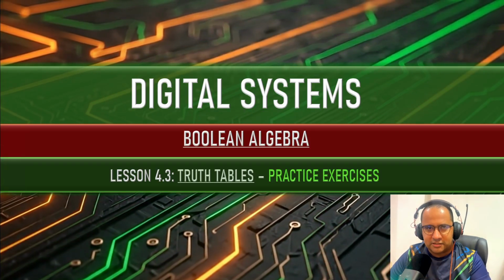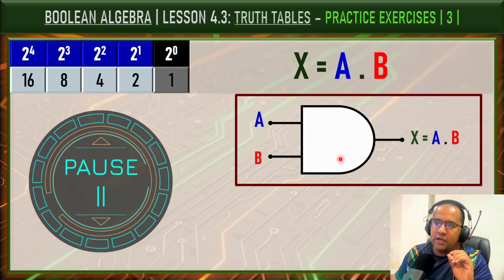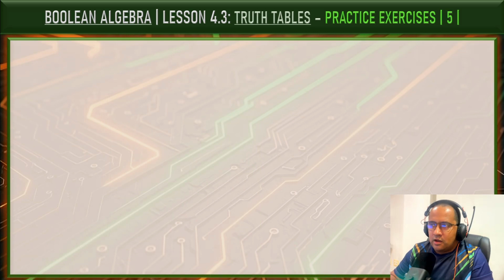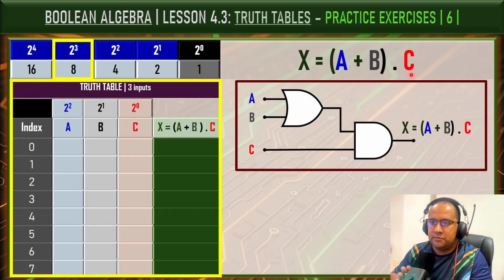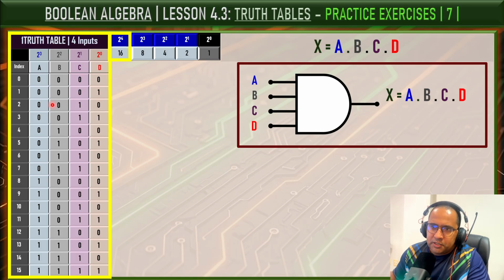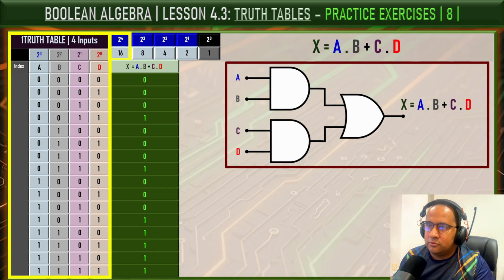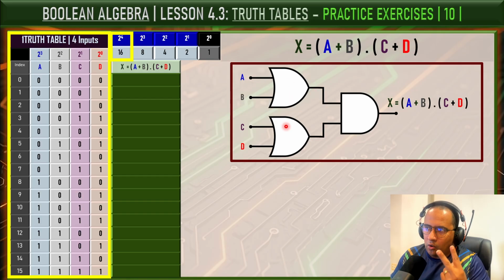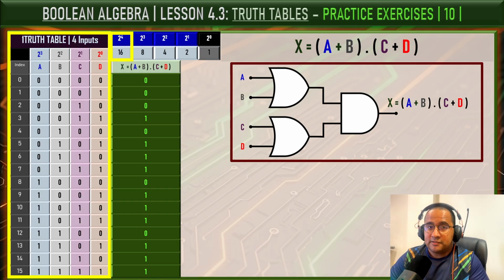Digital Systems | Lesson 4.3: Boolean Algebra - Truth Tables: Practice Exercises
In this lesson, we'll put everything we've learned about Truth Tables into practice by solving a series of Boolean logic exercises step by step.

00:00 - Introduction & Lesson Overview
00:30 - The 4-Step Process for Building Truth Tables
01:00 - Exercise 1: 1-Input NOT Gate (Challenge)
01:12 - Exercise 1: 1-Input NOT Gate (Solution)
02:13 - Exercise 2: 2-Input OR Gate (Challenge)
02:37 - Exercise 2: 2-Input OR Gate (Solution)
04:31 - Exercise 3: 2-Input AND Gate (Challenge)
04:52 - Exercise 3: 2-Input AND Gate (Solution)
06:52 - Exercise 4: Complemented Variables (A + B') (Challenge)
07:19 - Exercise 4: Complemented Variables (A + B') (Solution)
09:07 - Exercise 5: 3-Input Circuit (A · B + C) (Challenge)
09:39 - Exercise 5: Circuit Analysis & Finding Patterns (Shortcut)
12:32 - Exercise 6: 3-Input Circuit with Parenthesis (A + B) · C (Challenge)
12:57 - Exercise 6: Circuit Analysis & Finding Patterns (Shortcut)
16:00 - Exercise 7: 4-Input AND Gate (A · B · C · D) (Challenge)
16:21 - Exercise 7: 4-Input AND Gate (A · B · C · D) (Solution)
18:52 - Exercise 8: Multi-Gate Circuit (A · B) + (C · D) (Challenge)
19:13 - Exercise 8: Analyzing Intermediate Gate Patterns
22:24 - Exercise 9: 3-Input Circuit with NOT Gate (A' · B + C) (Challenge)
22:30 - Exercise 9: 3-Input Circuit with NOT Gate (A' · B + C) (Solution)
25:15 - Exercise 10: Advanced 4-Input Multi-Gate Circuit (Challenge)
25:32 - Exercise 10: Advanced 4-Input Multi-Gate Circuit (Solution)
28:44 - Summary: Why Understanding Logic Patterns Matters
29:48 - What's Next? Preview of Canonical Forms (SoP and PoS)

Starting with simple expressions and gradually increasing the complexity, you'll learn a systematic approach to constructing truth tables, evaluating intermediate expressions, and determining the correct output for each input combination.

Throughout the lesson, we'll reinforce the concepts introduced in the previous lessons, helping you develop confidence in analyzing and solving Boolean expressions.

In this lesson, you'll learn:

• How to solve Truth Table exercises step by step
• How to evaluate Boolean expressions systematically
• How to use intermediate columns to simplify complex expressions
• How to recognize common logical patterns
• How to reinforce your understanding of Boolean Algebra through practice

This lesson provides the foundation you'll need before learning Canonical Forms and Karnaugh Maps.

Digital Systems

Next Lesson:
Lesson 4.4 – Truth Tables: Canonical Forms (SoP & PoS)